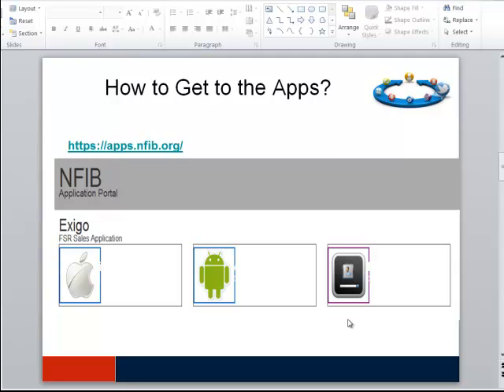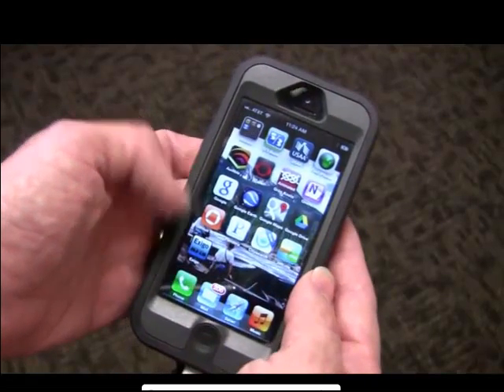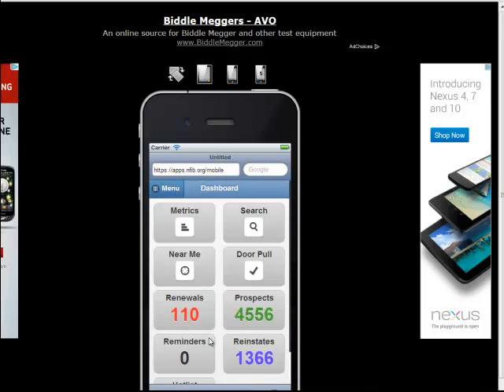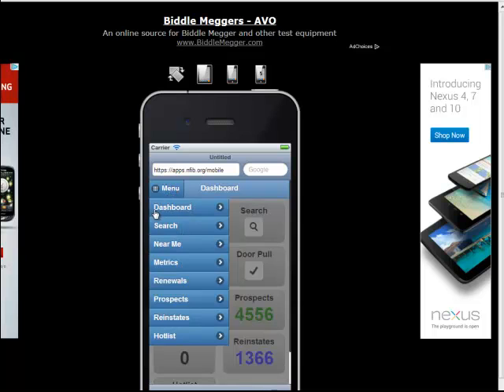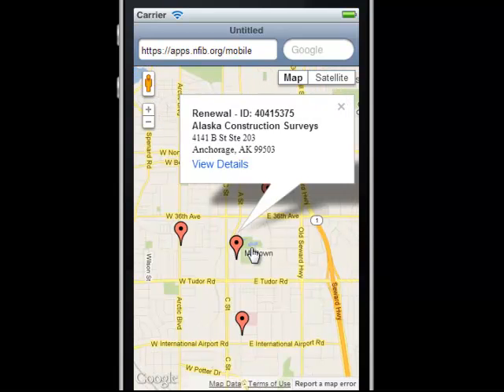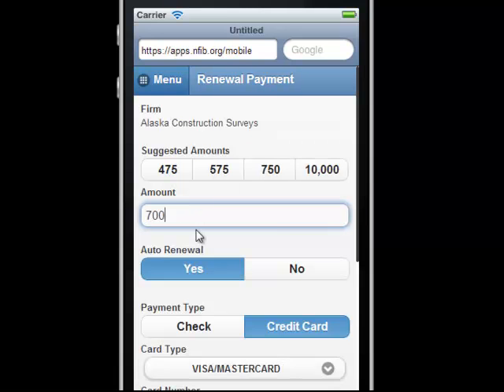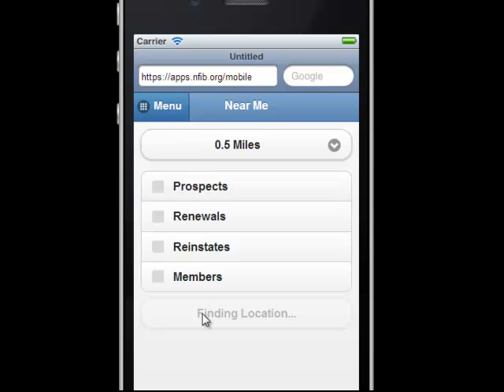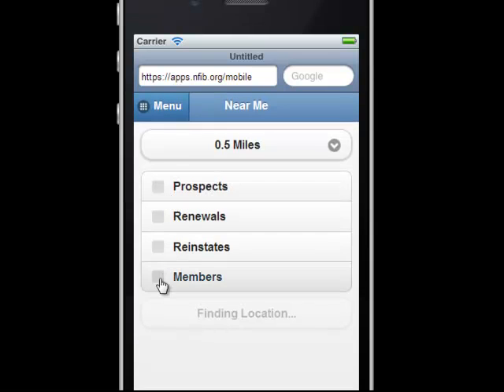dm intro exigo